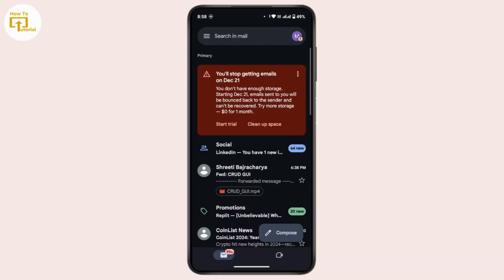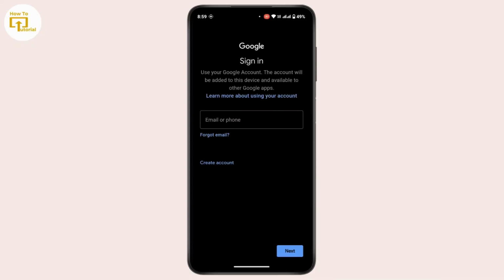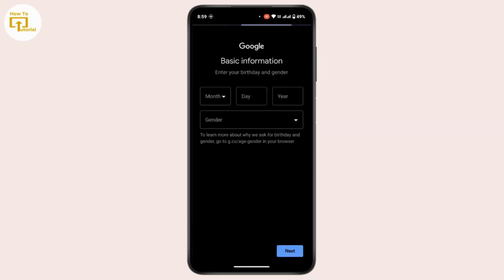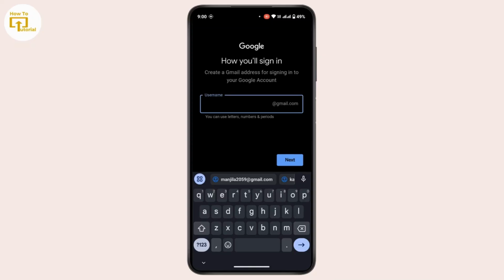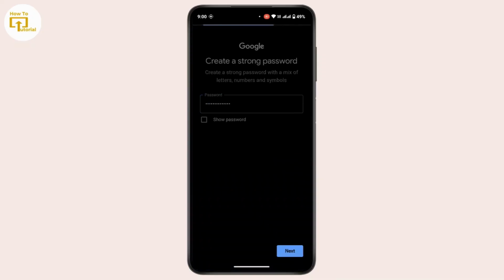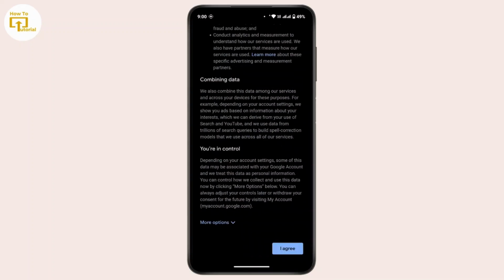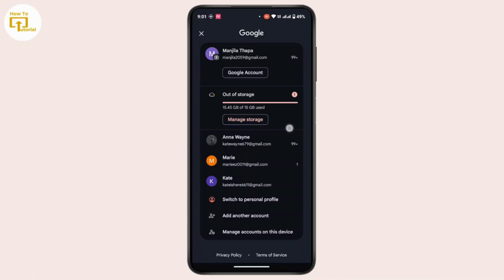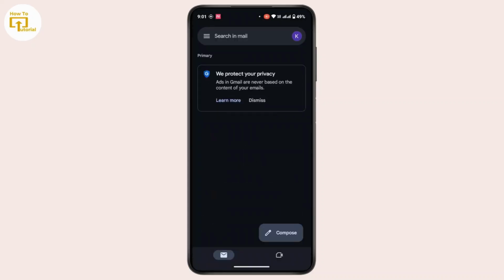How to Create Gmail Account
Learn how to create a Gmail account easily with this step-by-step tutorial. This guide will show you how to launch Gmail, fill in your personal details, set a unique username, create a secure password, and agree to terms. Follow along to successfully set up your Gmail account and switch to your new inbox.

00:00:00 - Introduction
Learn how to create a Gmail account with this simple step-by-step guide.

00:00:10 - Open Gmail App
Launch the Gmail application to start the account creation process.

00:00:20 - Add Another Account
Tap on the profile icon and select "Add another account."

00:00:30 - Choose Google Account
Choose "Google" and provide your device PIN to proceed.

00:00:40 - Create New Account
Tap "Create account" and select "For my personal use."

00:00:50 - Enter Personal Details
Fill in your first name, last name (optional), and tap "Next."

00:01:00 - Provide Basic Information
Enter your birthday and gender, then tap "Next."

00:01:10 - Set a Username
Choose a unique username for your Gmail account.

00:01:20 - Create a Password
Create a secure password and proceed to the next step.

00:01:30 - Review Account Information

00:01:40 - Account Successfully Created
Your new Gmail account is now ready for use.

00:01:50 - Switch to New Gmail Account
Tap on the profile icon and select the newly created account.

00:02:00 - Customize Your Profile
Access your Google account to personalize your profile settings.

00:02:10 - Conclusion